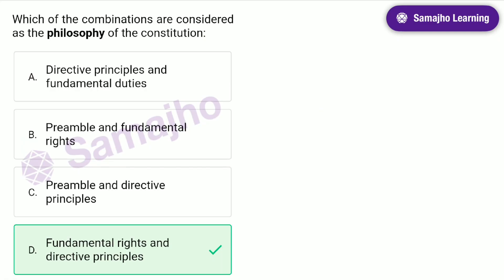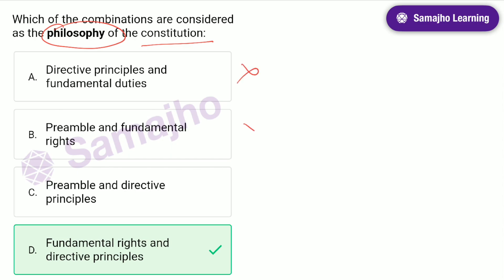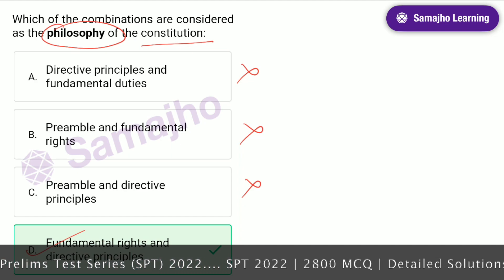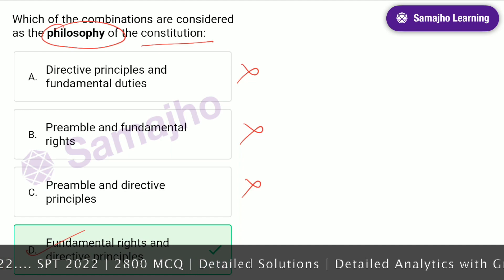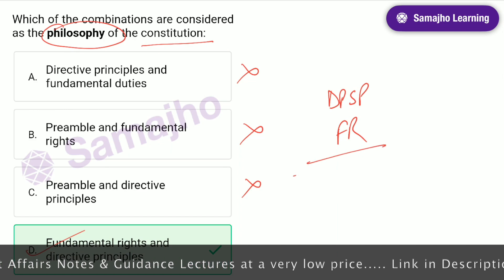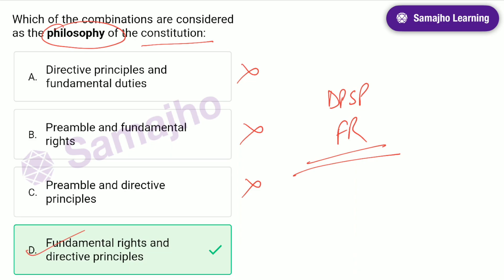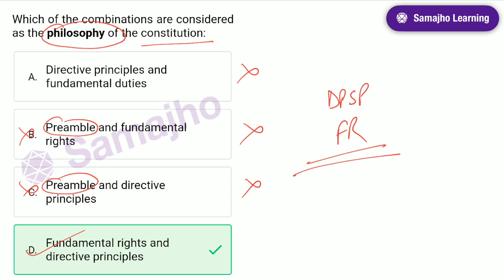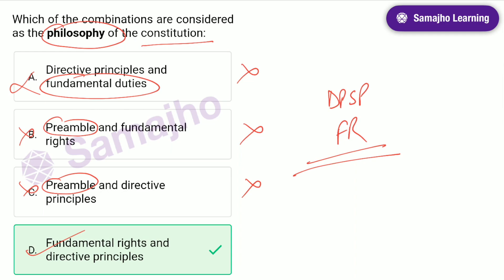#3 | Philosophy of Constitution | Prelims 2022 Solving & Elimination Techniques by Rohit Dagar